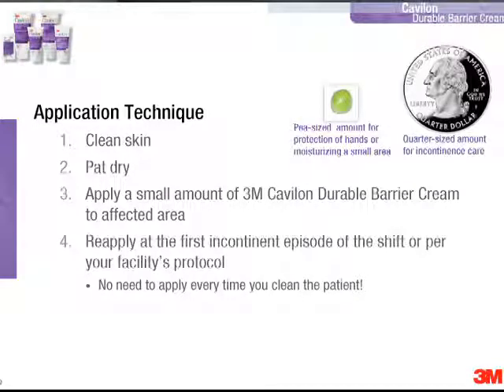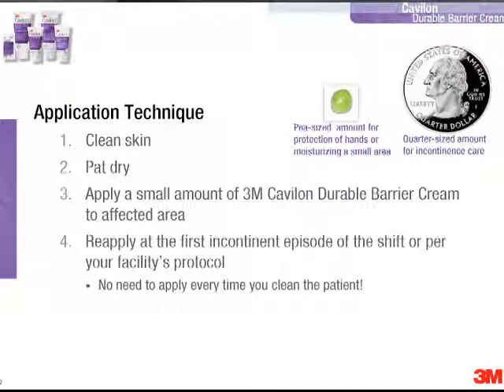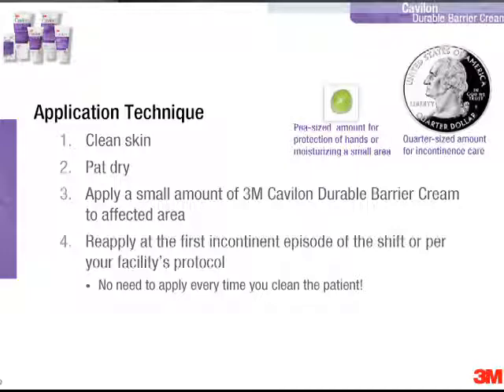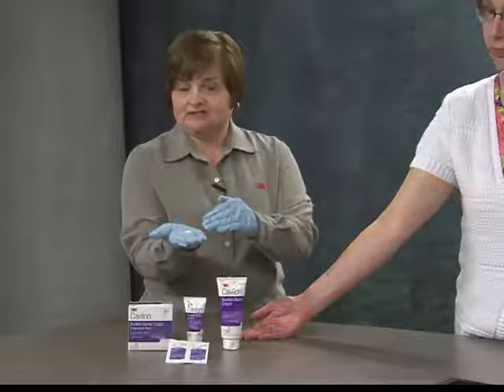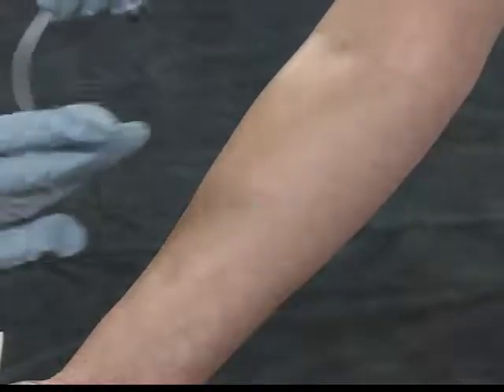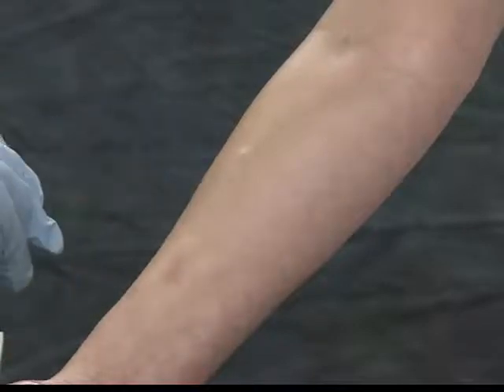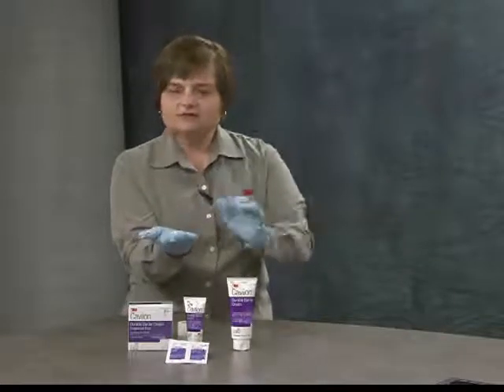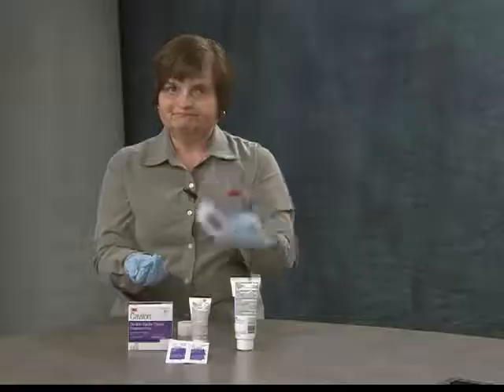How to apply 3M Cavilon Durable Barrier Cream?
3M Cavilon Durable Barrier Cream is a perineal skin cream that is used to treat at-risk skin from incontinence-related skin issues. This moisture barrier contains a dimethicone active ingredient that helps keep skin healthy. It is made with 3M polymers that require less application. This moisture barrier resists wash off which makes care easier. It is a chlorhexidine gluconate-approved cream and suitable for individuals who are latex sensitive.